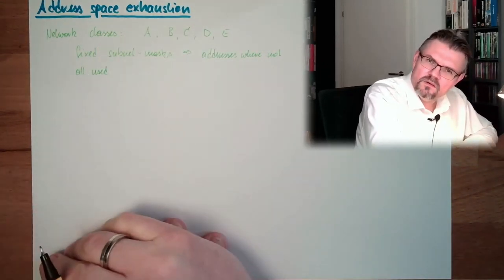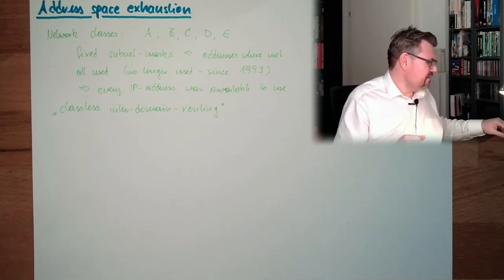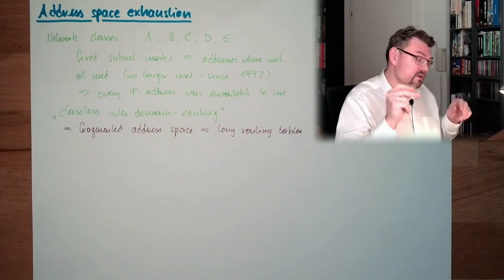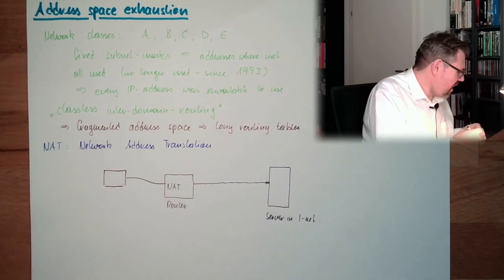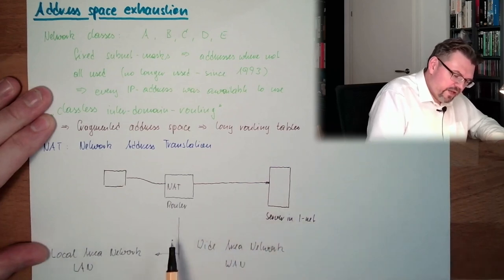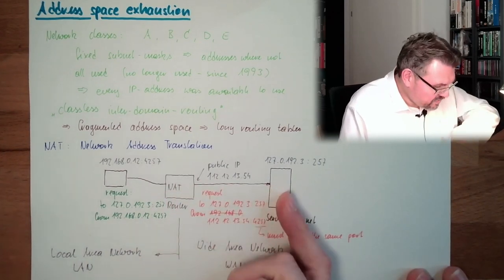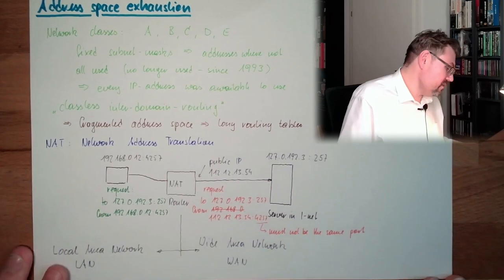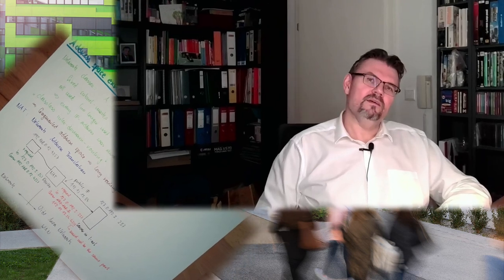NW 20: IPv4 Address Space Exhaustion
The problem of IP version 4: The address exhaustion. And some things which prevented the crash: NAT and Classless raouting.